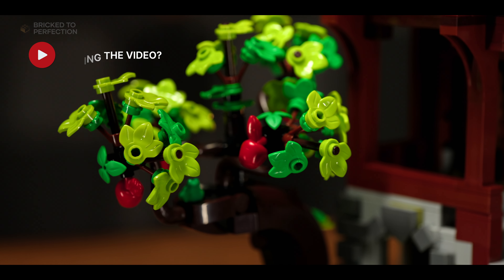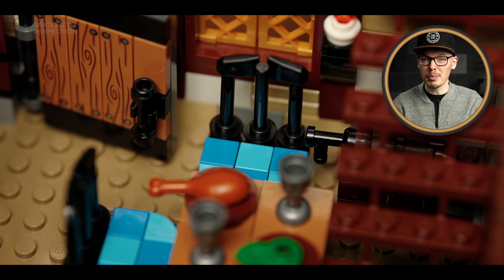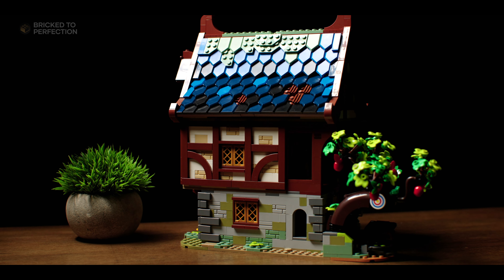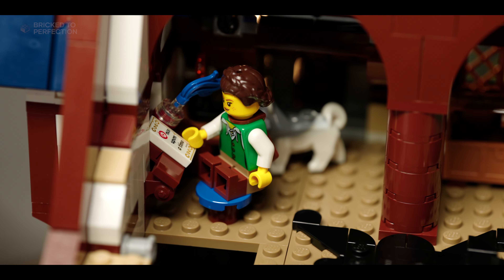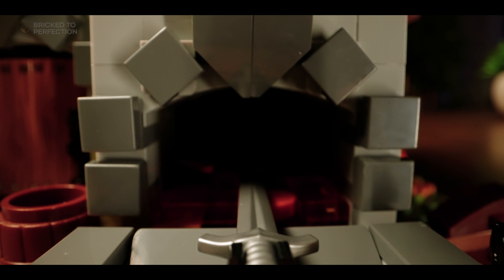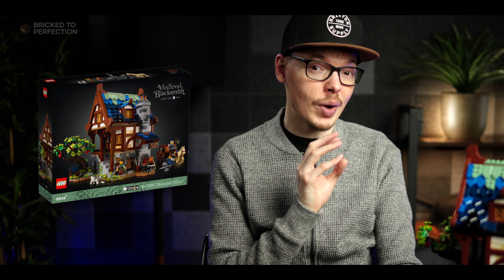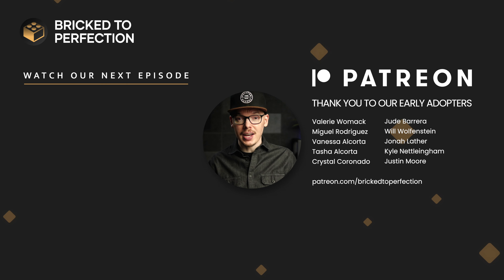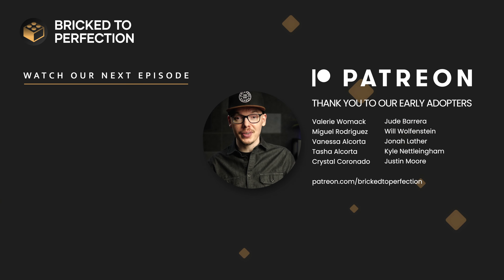This LEGO Ideas Set is about to be RARE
Join us as we explore the mesmerizing world of Lego Ideas and Medieval Blacksmith 21325, featuring insane details and a jaw-dropping forge mechanism, that'll turn this Lego gem into a rare and coveted treasure.

If you buy anything from the list below, it will help keep our channel alive!